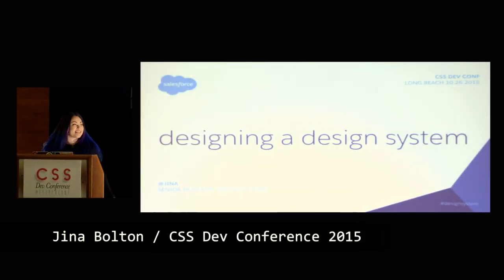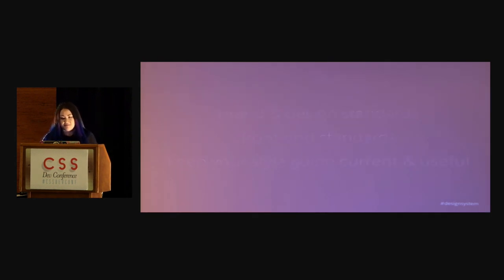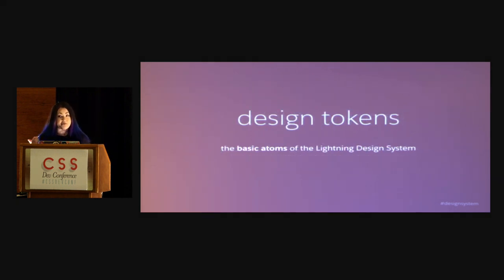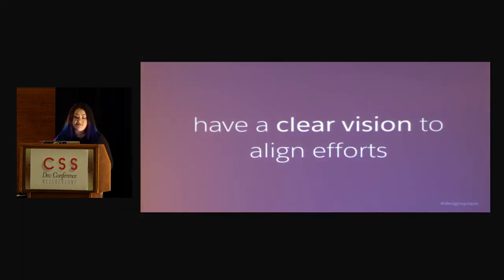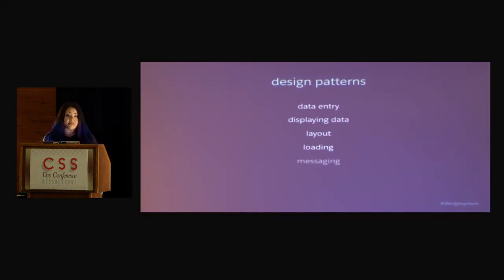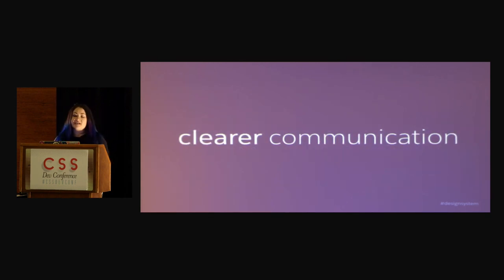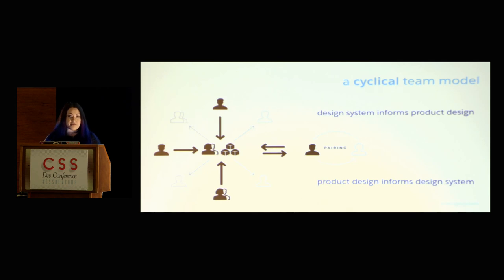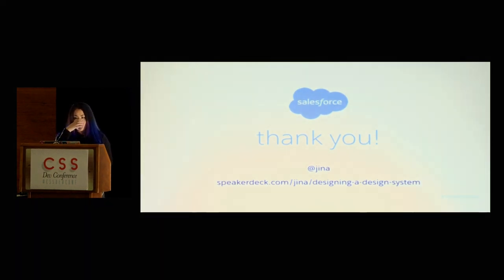Jina Bolton's Designing a Design Systems at CSS Dev Conf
Follow CSS Dev Conf